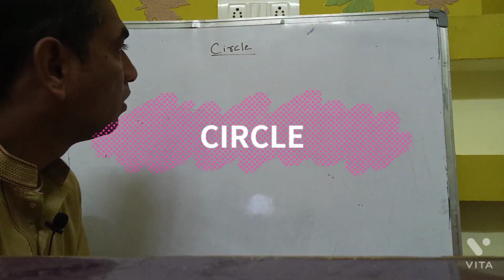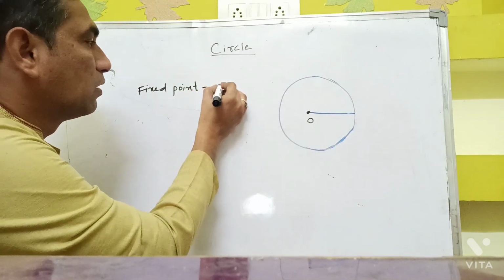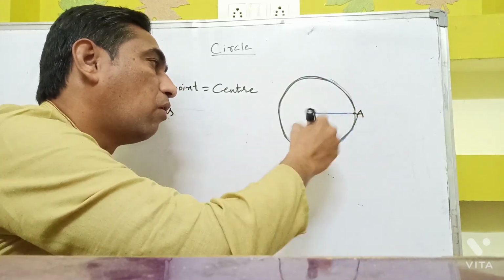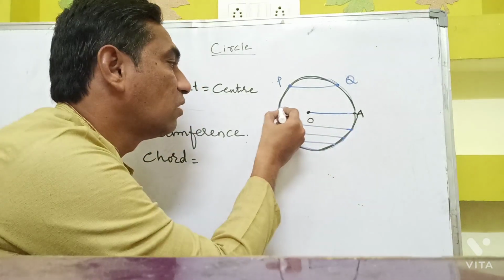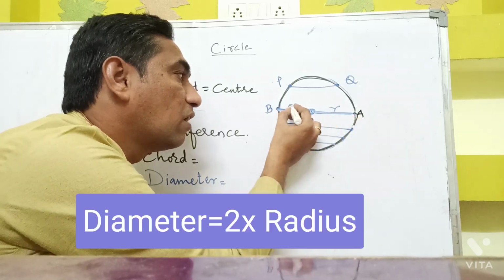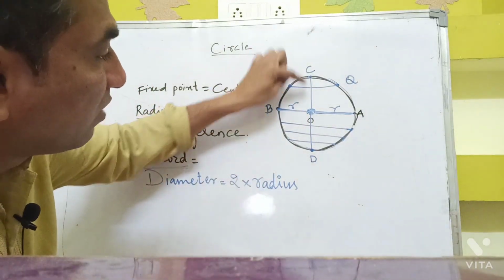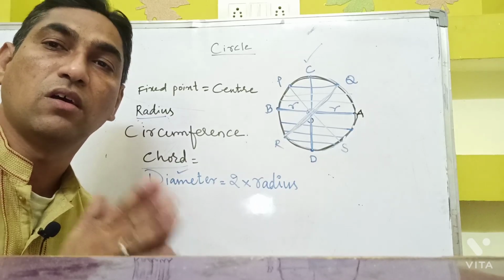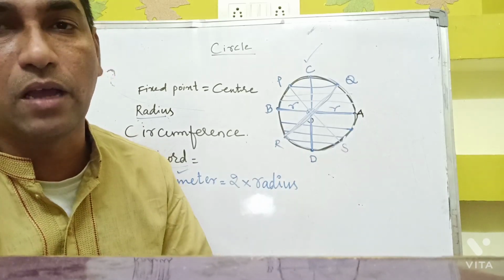Circle⭕ definition and it's Basic points like Radius, Chord, Diameter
center of the circle, Radius chord diameter basic things clearly explained in this video